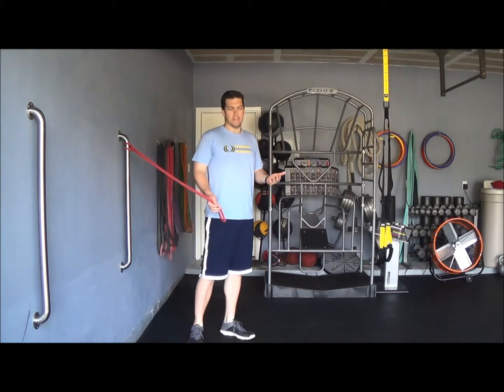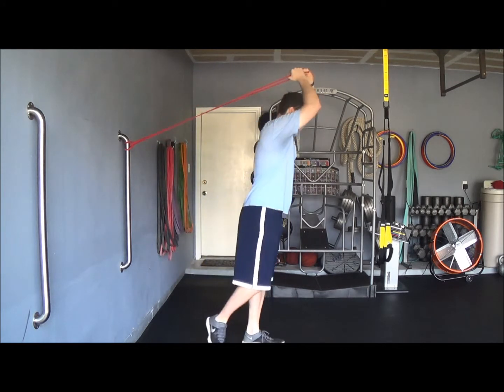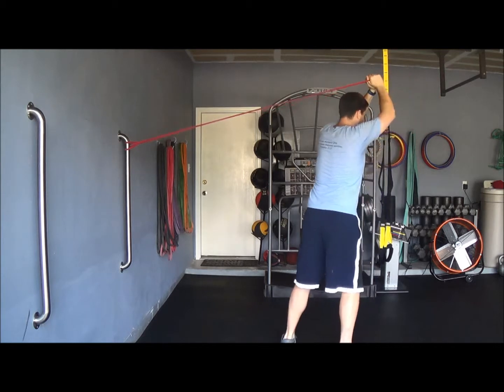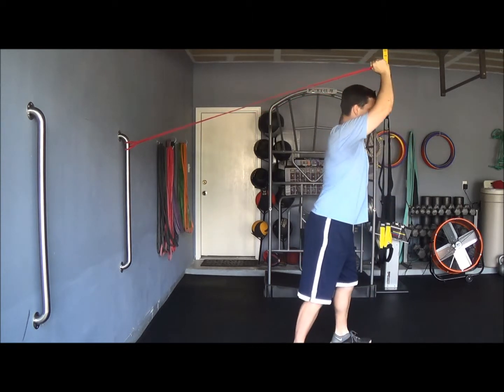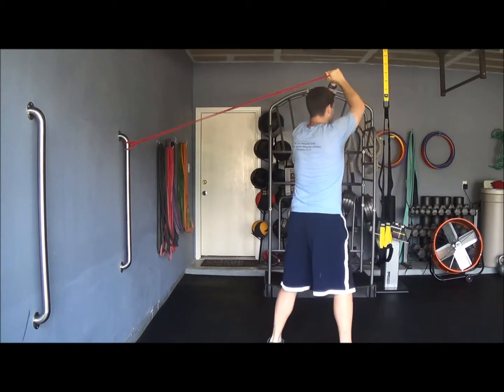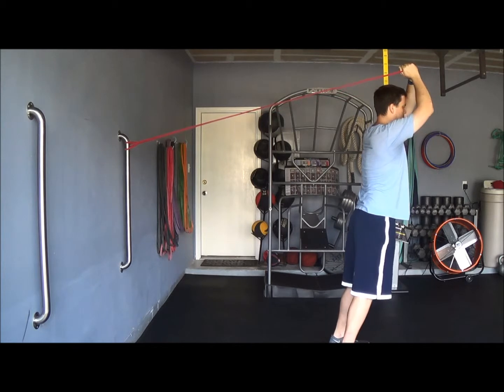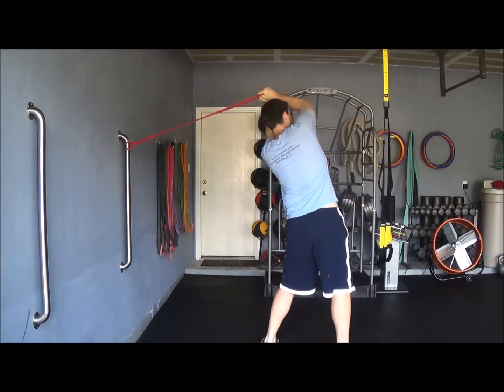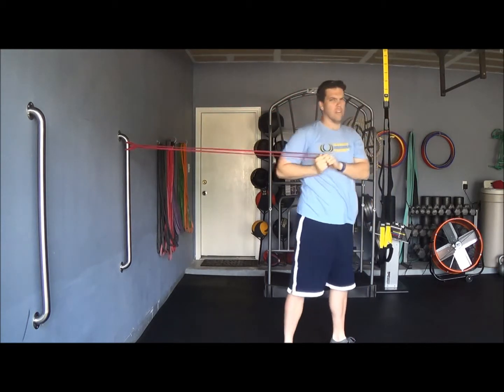Band Overhead with a alternating rotational foot reach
About Ultimate Performance Training:
Ultimate Performance Training is a private training facility that specializes in individual and group training for fat loss, golf fitness, pain relief, and athlete development.

Our training methods are based on applied functional science which consists of principles-strategies-techniques that are practical for any and all individuals regardless of age and ability. All of our training programs are geared towards preparing you for what you are doing, and what you want to do in life. As Movement Specialists, we are experts in helping our clients move more efficiently; thereby, we have consistently helped our clients reduce their aches and pains and enjoy a better quality of life.

At Ultimate Performance Training, our mission is to partner with you to achieve your fitness, weight loss, and performance goals through an environment of encouragement and support. We do this by following the principle of Proverbs 27:17: "As iron sharpens iron, one person sharpens another."